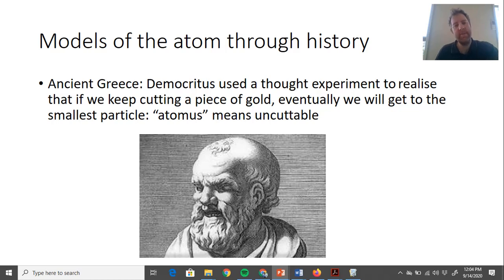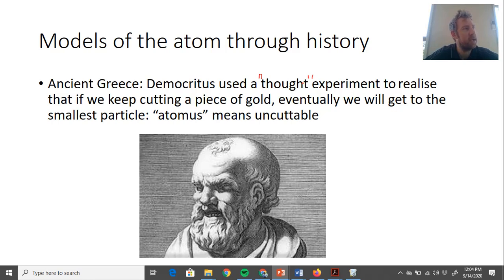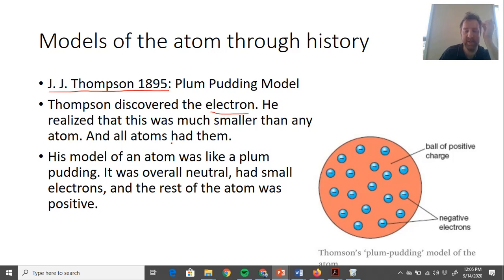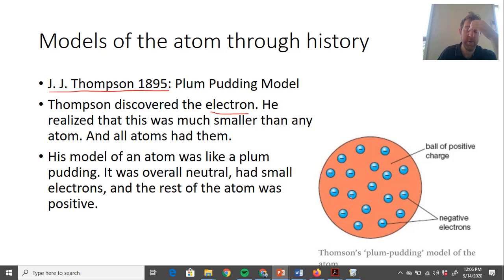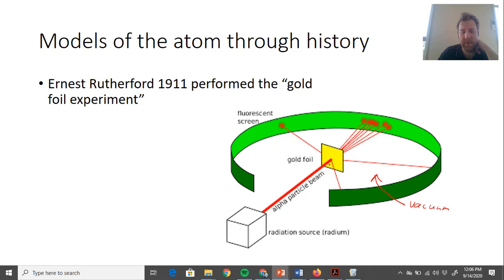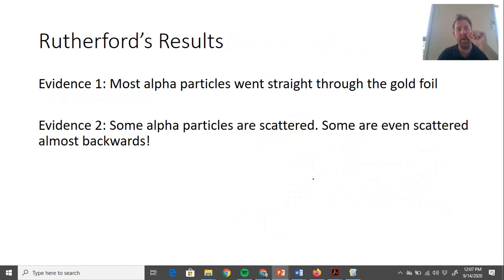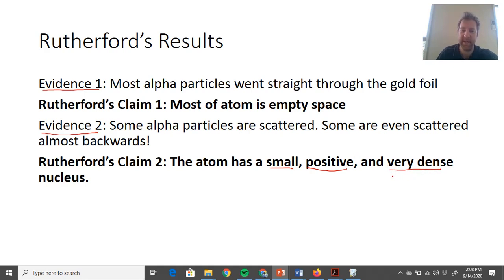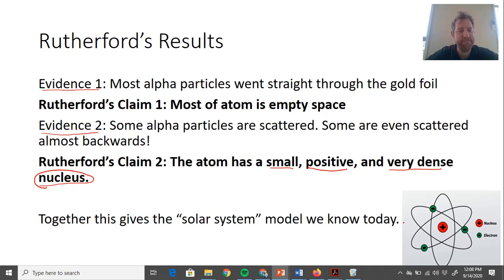McGovern Physics. Rutherford Notes